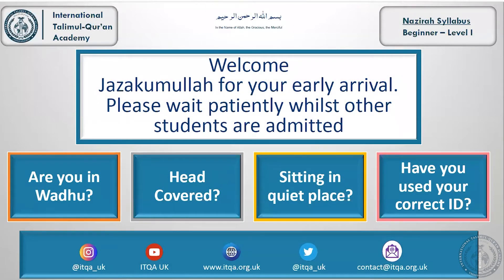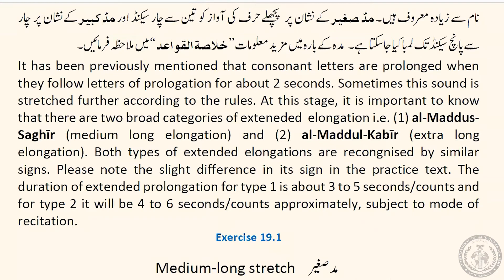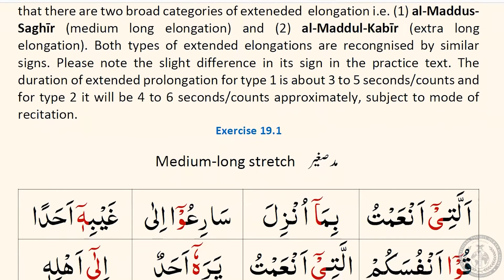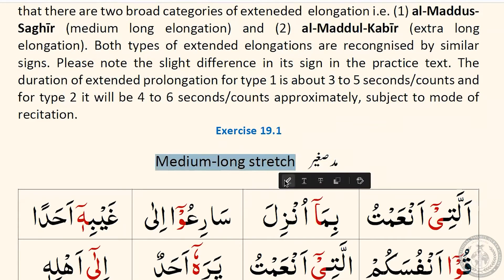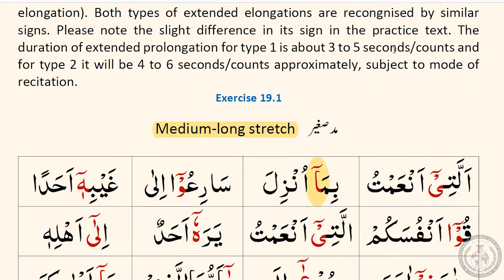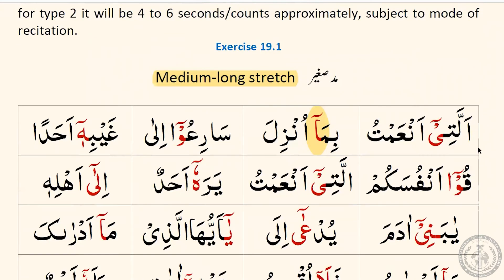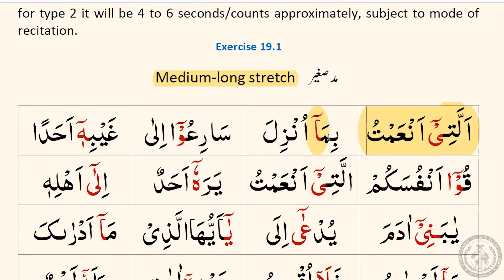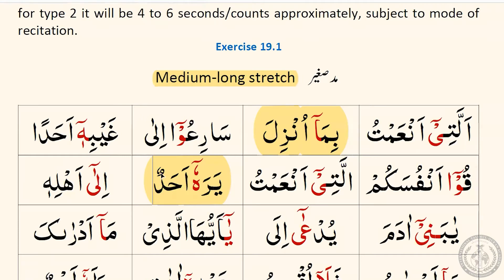Nazirah Level 1 | Lesson #21 | Madd-e-Zaid (Extended Elongation) | ITQA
Qur'an Nazirah lessons in English, organised by the International Talimul-Qur'an Academy United Kingdom.